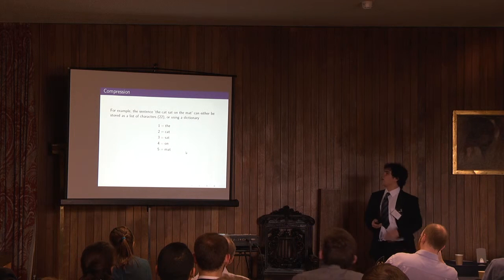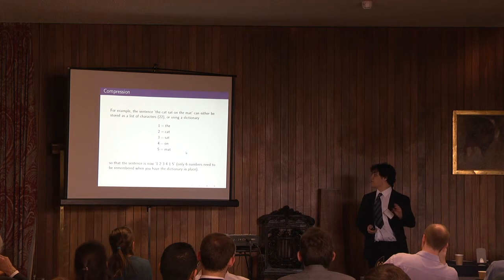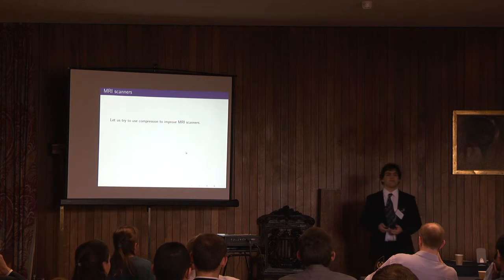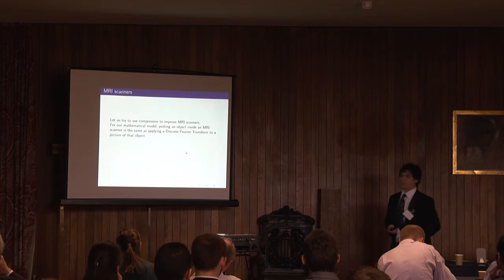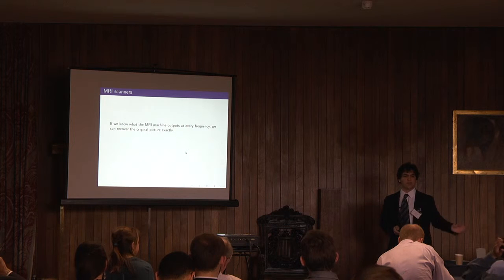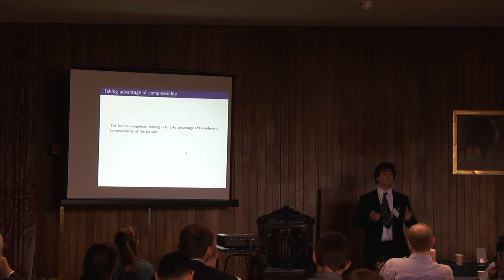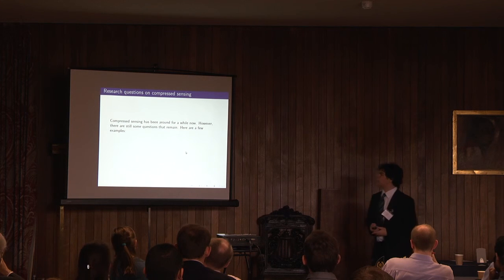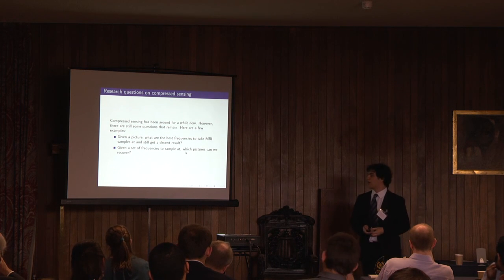MCR Conference on Everything 2015 Alex Bastounis